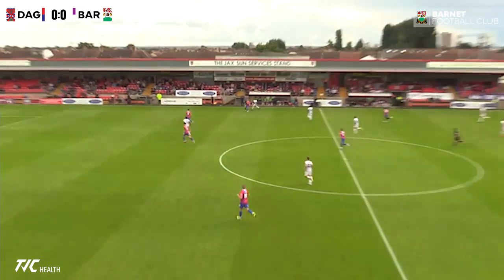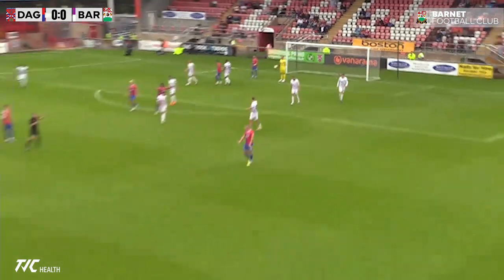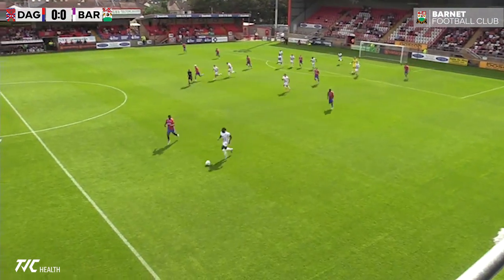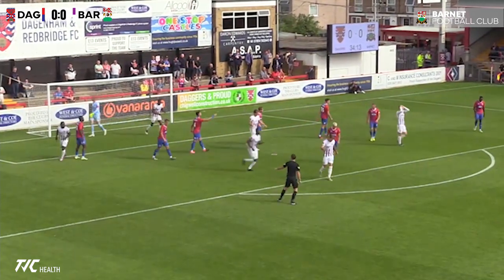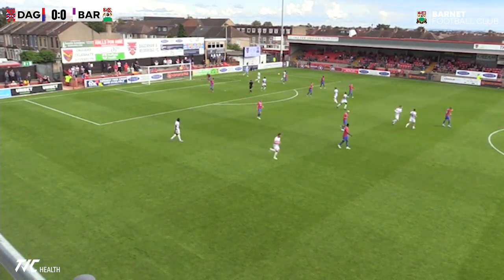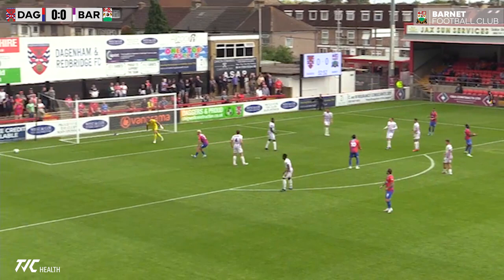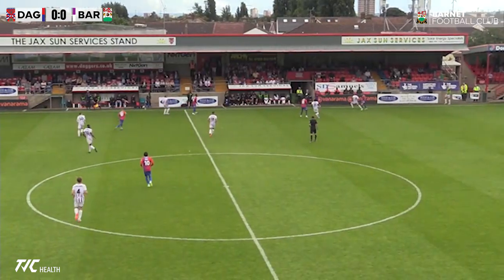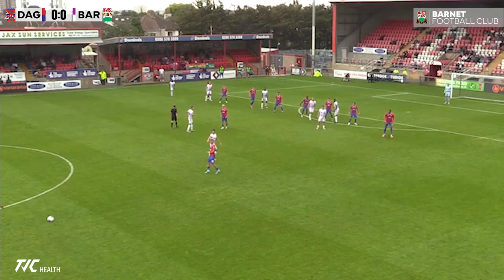Match Highlights | Dagenham & Redbridge 1-0 Barnet FC